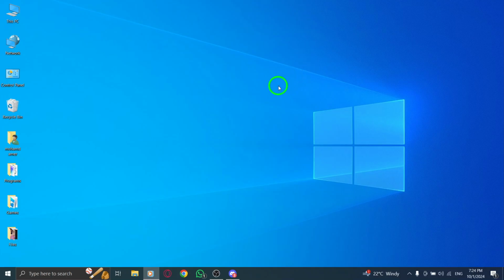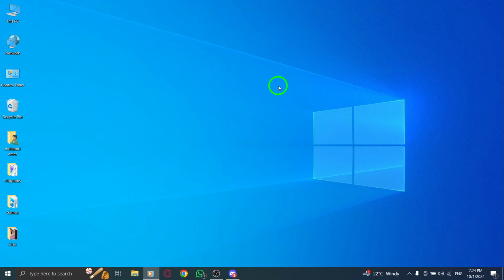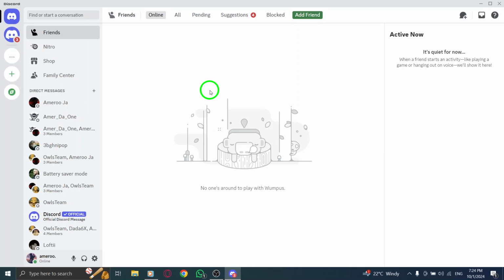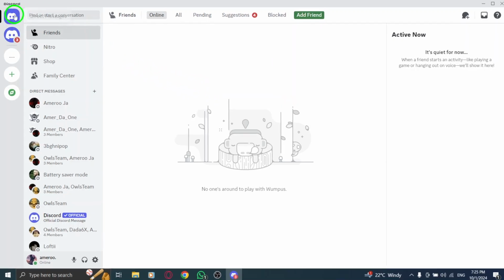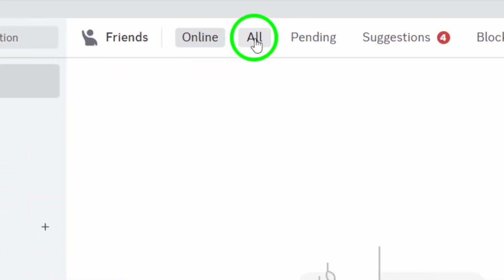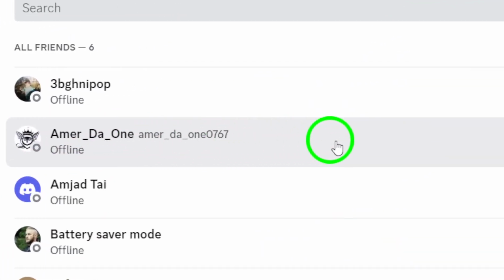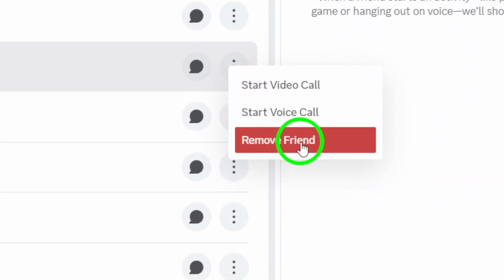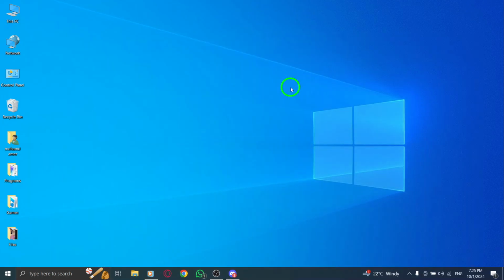How to Unfollow Someone On Discord On PC (New Update)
Learn how to unfollow someone on Discord using your PC with these straightforward steps. If you need to manage your friend list and remove someone, this video provides clear guidance to help you do just that.
Steps:

Press on the Discord logo in the top-left corner.
Make sure you have the Friends tab selected.
Click on All to see your friends.
Next to the friend you want to remove, click on the three dots.
Choose Remove friend.

Chapters:
00:00 Intro
00:12 Soultion
01:05 Outro